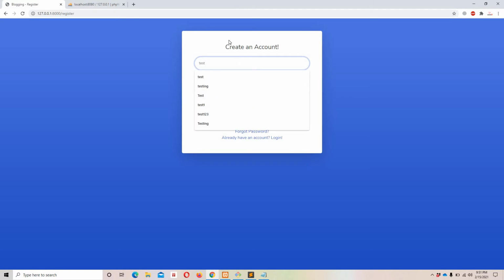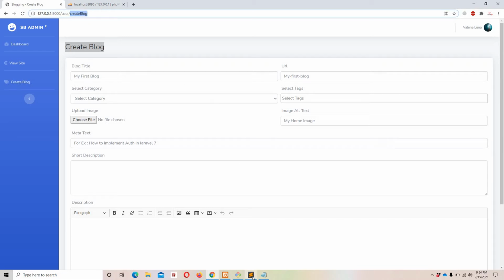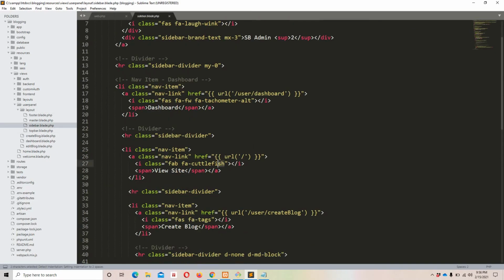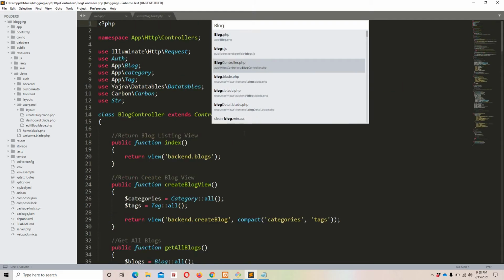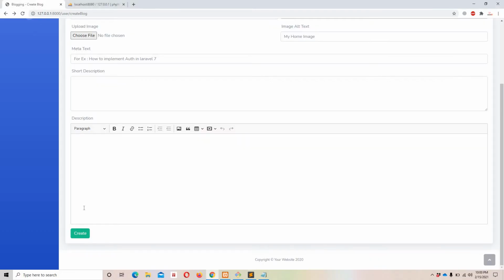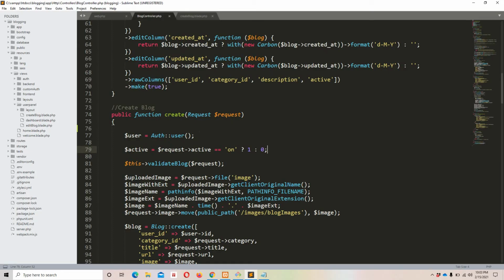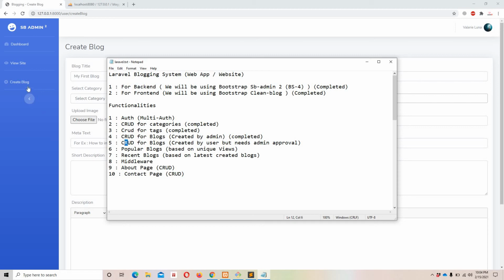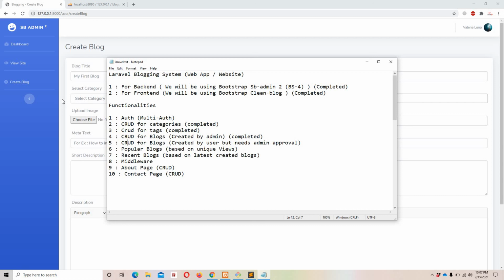Laravel 7 blog (Episode 27 User dashboard how to create blog in english)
In this video we are going to implement the create blog functionality for user.